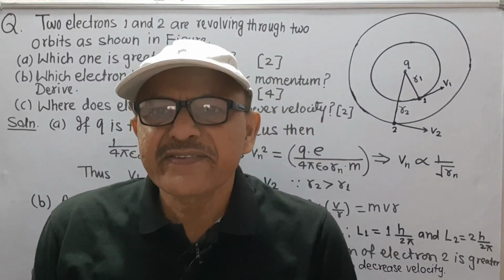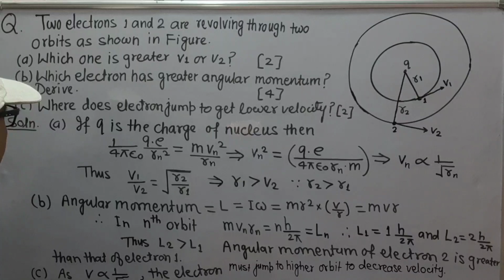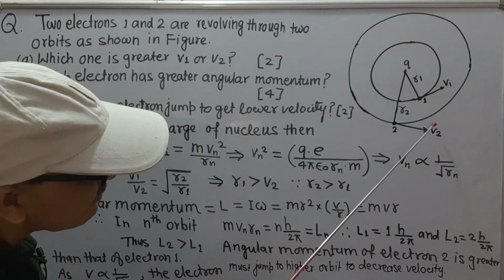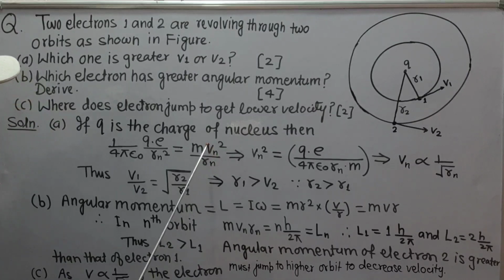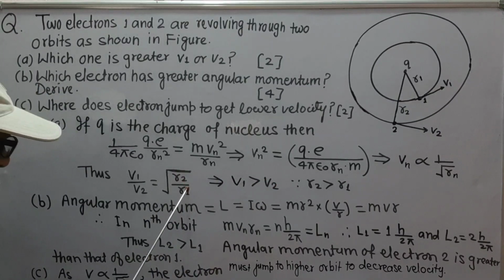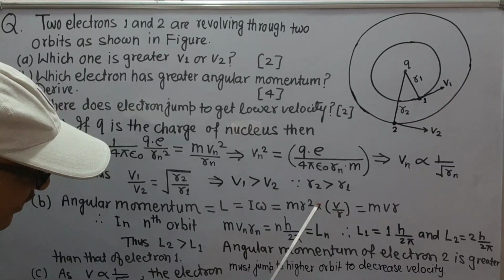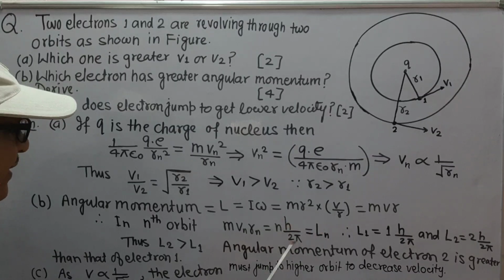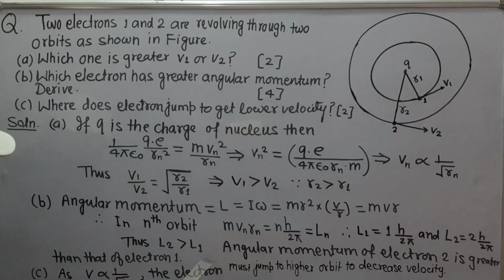A numerical problem based on Bohr's theory of hydrogen atom : XII @ physics rnt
A numerical problem based on Bohr's theory of hydrogen atom has been solved with explanations...